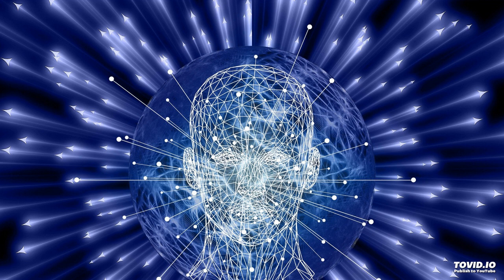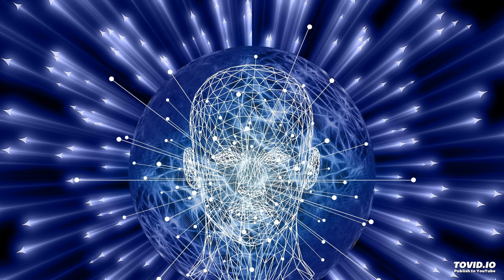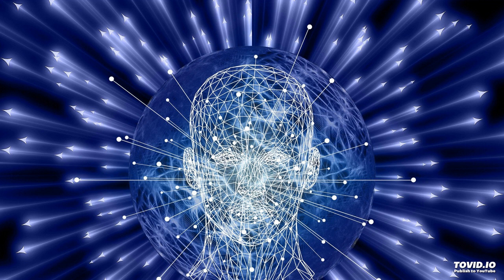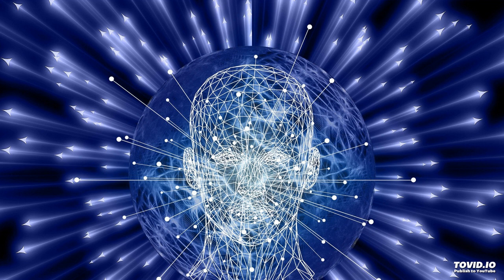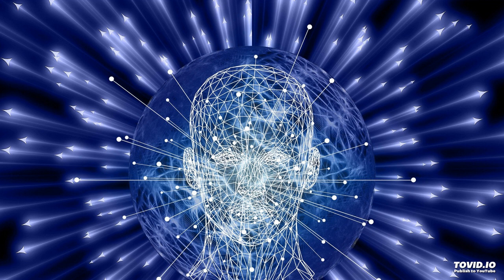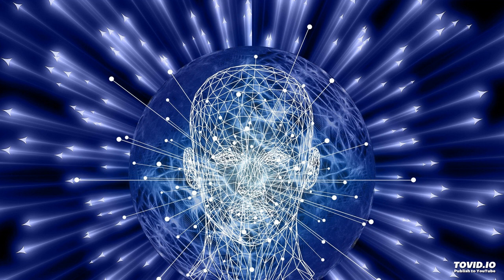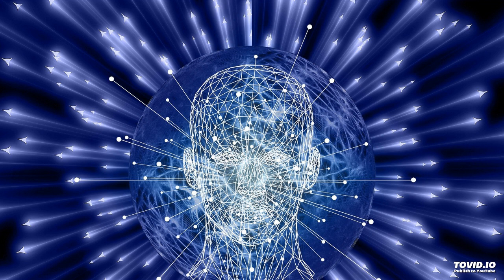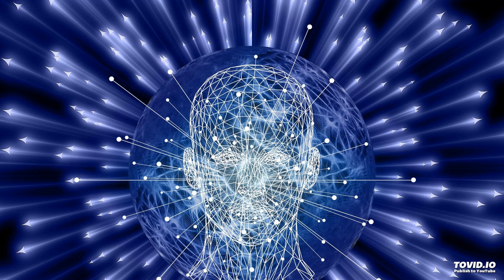Signals From The Universe (Full Version)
If we listen closely, we will receive messages of love that connect to the universe.
We are all connected and will receive messages of universal love.
This Round The Globe song was co-written by Aira Winterland (Brazil), and Clare Steffen (United States).